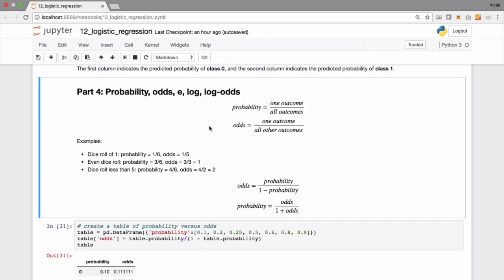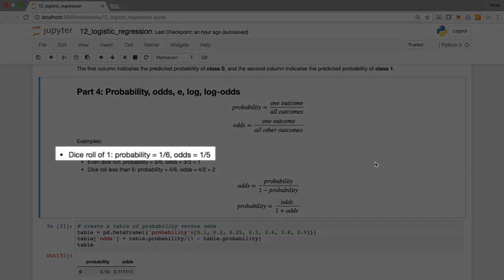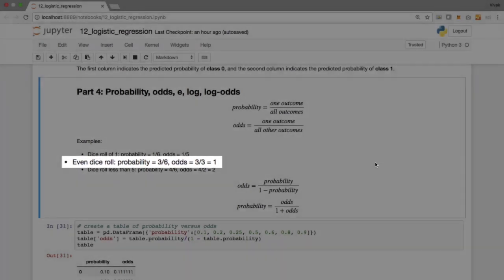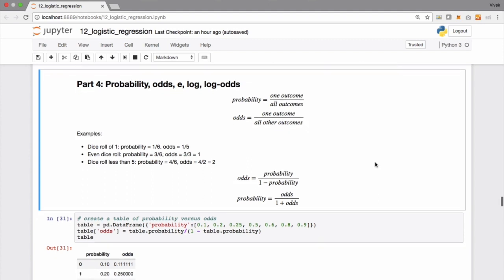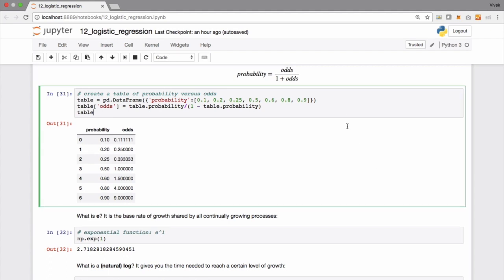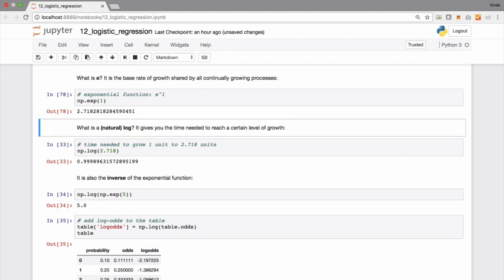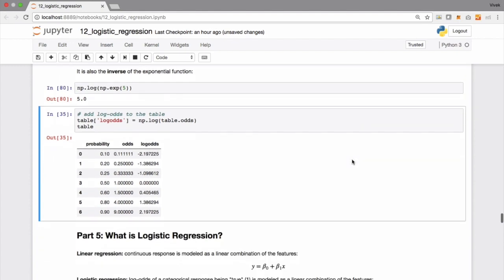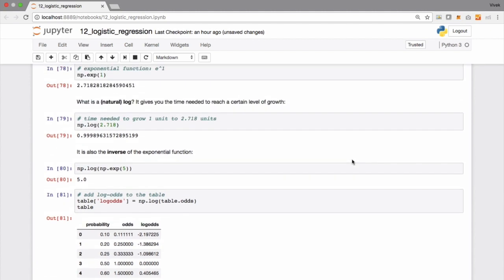Probability | odds | log-odds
In this video, probability, odds and log-odds are  explained with example code.